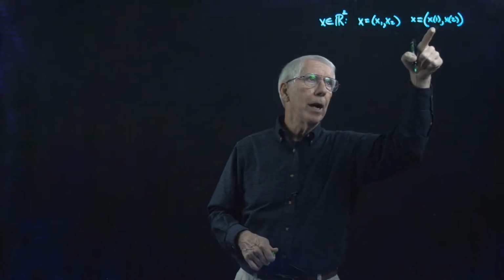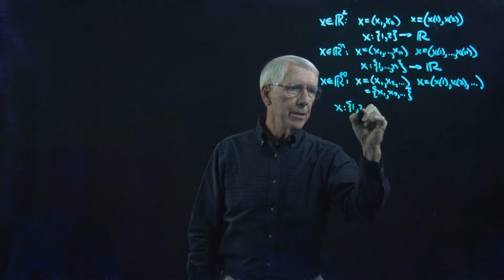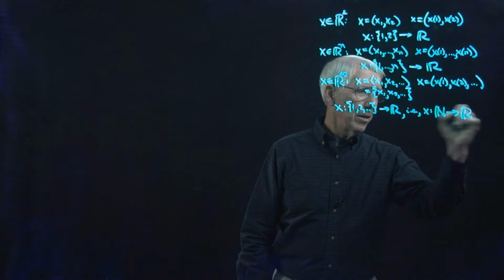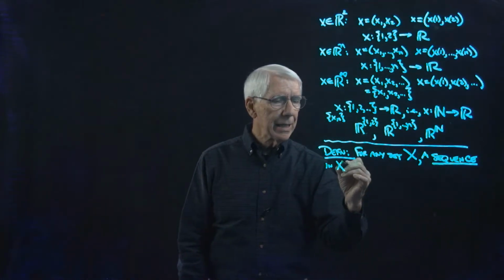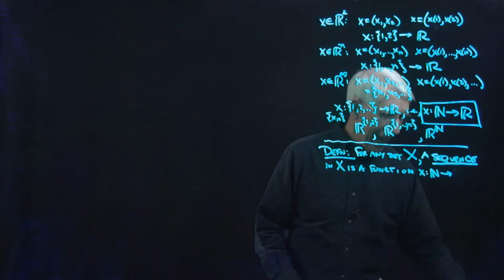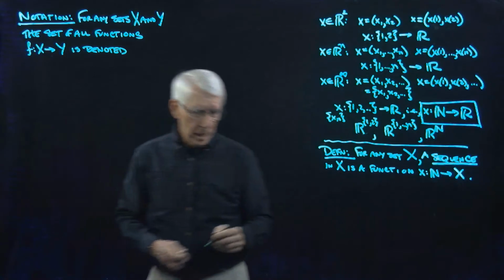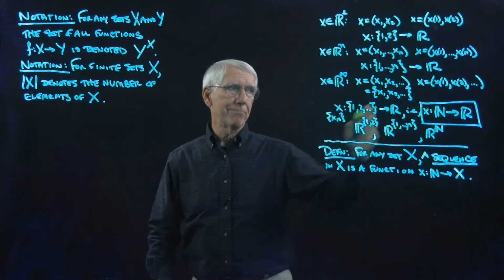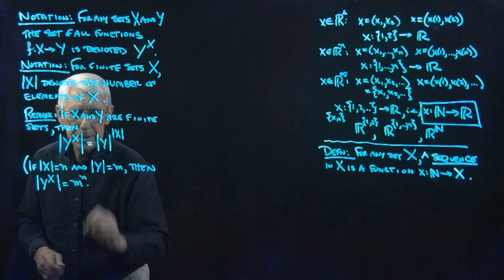Lecture 4(A): Unifying n-tuples, Sequences, Functions, and Subsets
U of Arizona:   n-tuples and sequences are shown to be functions. We also describe the set of all functions from one set into another set, and the number of such functions. Continued in Lecture 4(B) for subsets and the power set, and some examples.